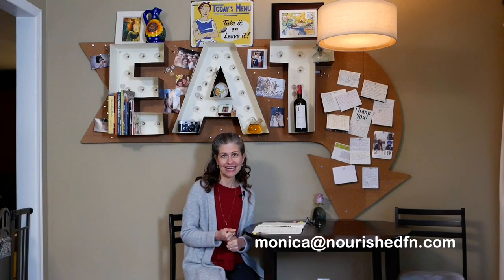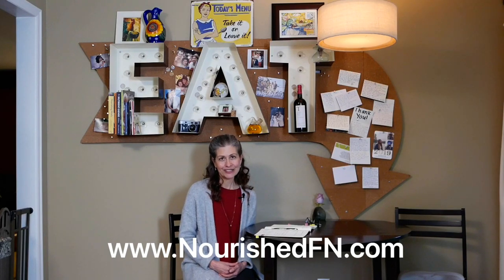Inflammation Part 2: Its Role in Your Body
In this video I continue the conversation we started in my first video “Inflammation: Is it Good or Bad?”. Here I discuss the relationship of inflammation to dis-ease and the gut, how inflammation and gut dysfunction contribute to most chronic diseases and how your genes are not your fate.
Whether you’re experiencing pain, anxiety, depression, resistant weight loss, autoimmunity or even cancer, all things in your body are connected. Your symptoms are the body’s way of communicating what is going on inside of your body and when you address the roots of those symptoms you can begin to shift the terrain in which the symptoms live, which helps you heal chronic disease.
My role as your nutritionist is to help you understand how your body is communicating with you and what you can do to get to the resolution you are seeking. A healthy diet full of anti-inflammatory foods is the answer. Go to my website to enjoy more articles and recipes that will help you nourish your body with the best anti-inflammatory foods for optimum health!